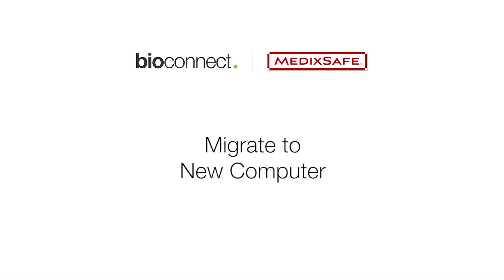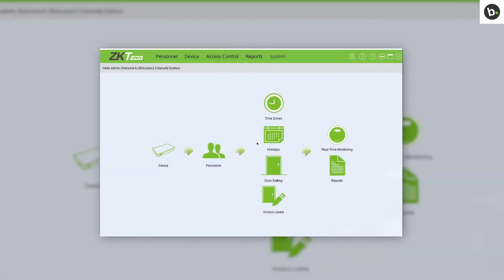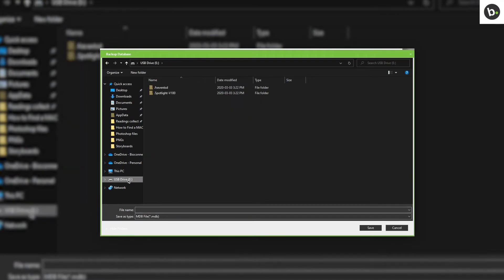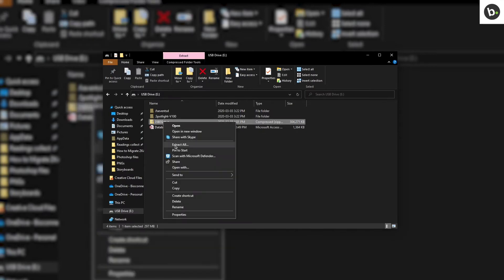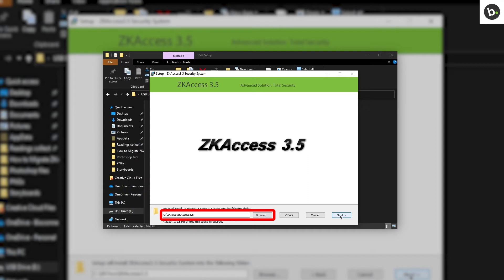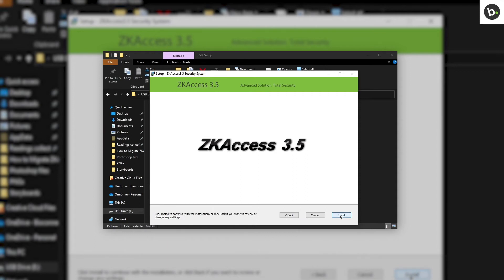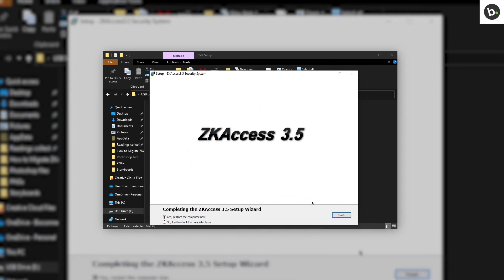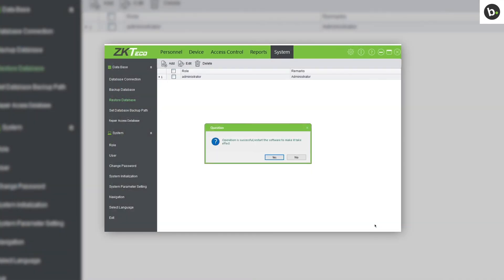How to Migrate ZKAccess Software to a New Computer